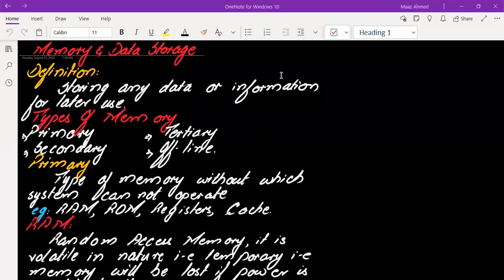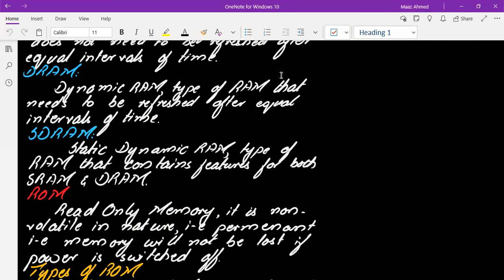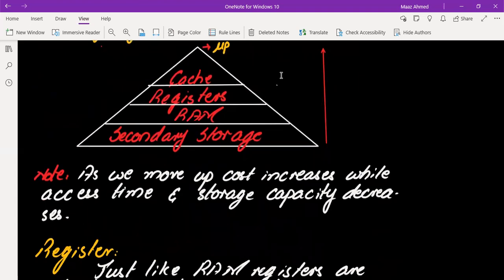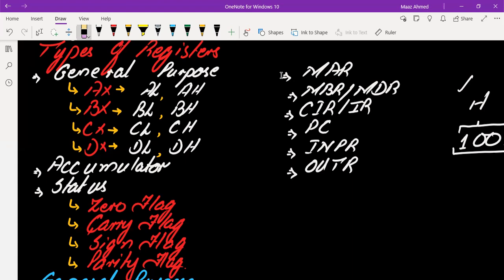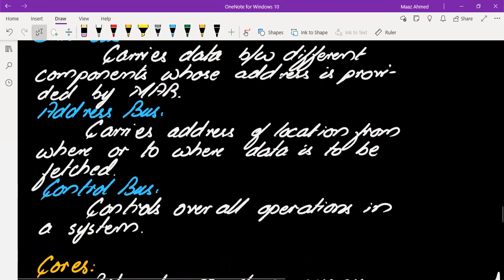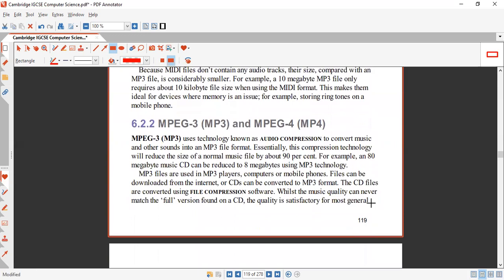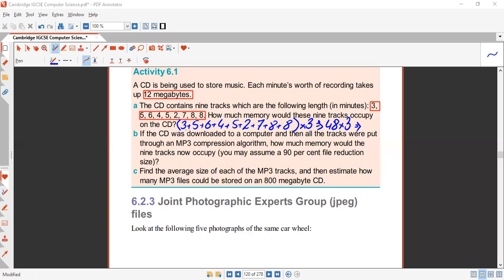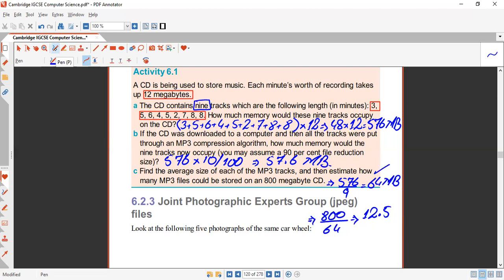OL & IGCSE - Memory & Data Storage (Part 1)